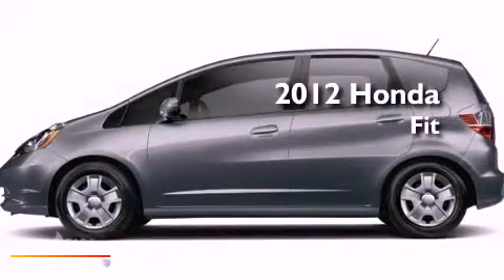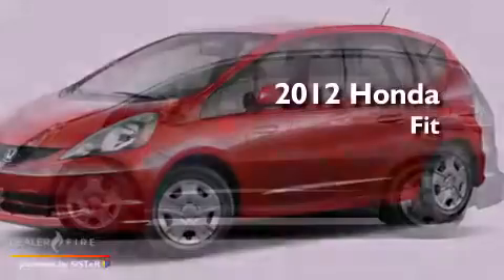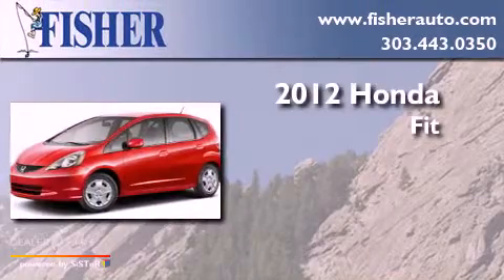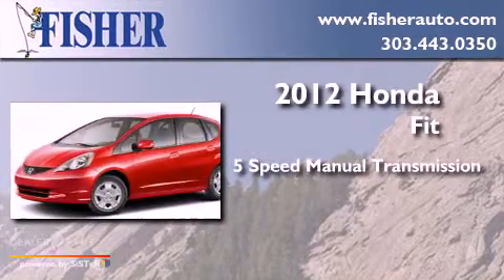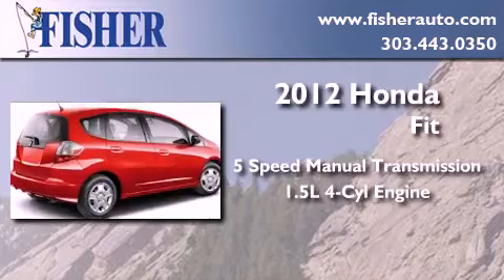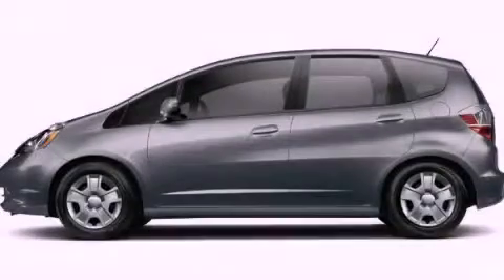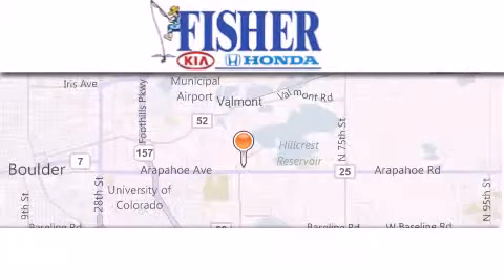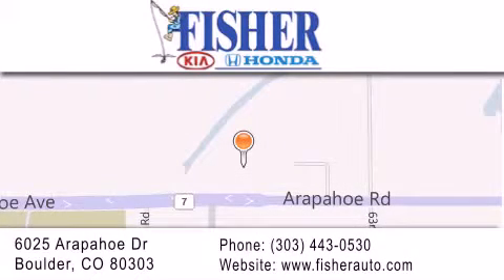2012 Honda Fit Lafayette CO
Year : 2012
 Make : Honda
 Model : Fit
 Engine : gas i4 1.5l/91
 Trans . : manual
 Exterior : gray

 Interior : gray
 Stock : 124380

 2012 Honda Fit Boulder CO